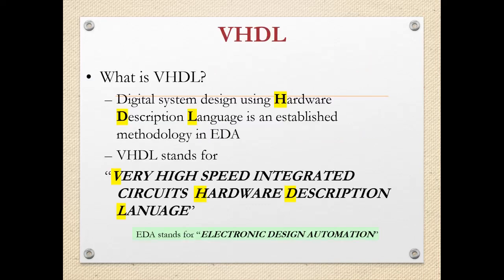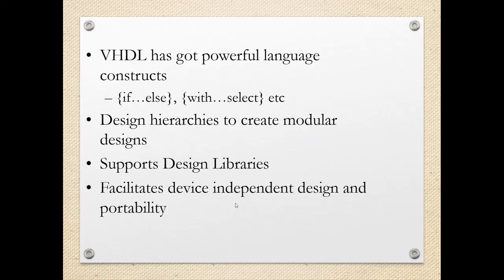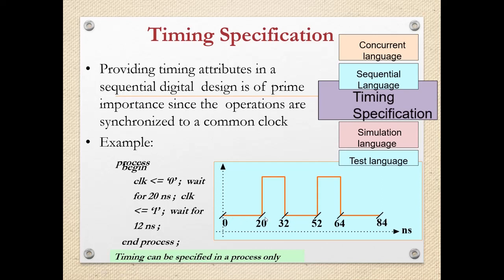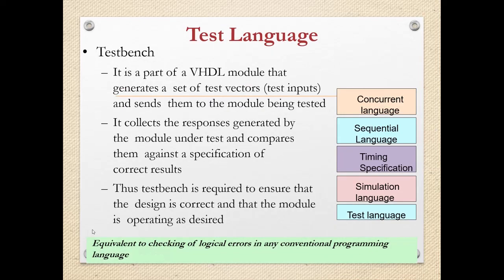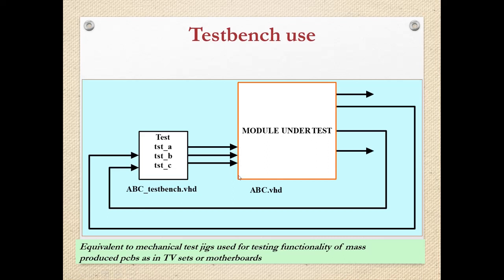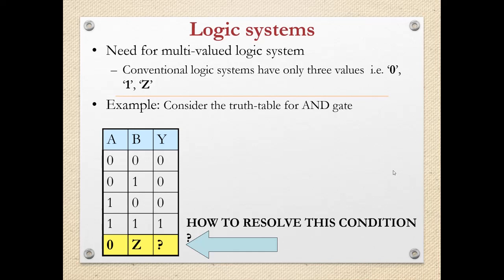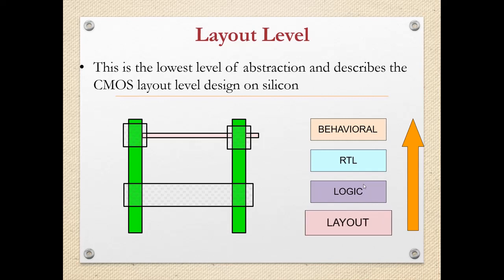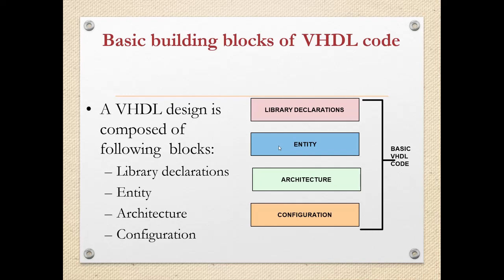VLSI Design U1 4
HDL Design Part 4